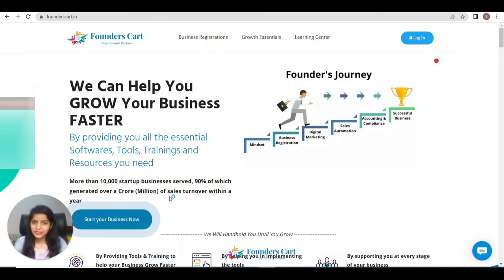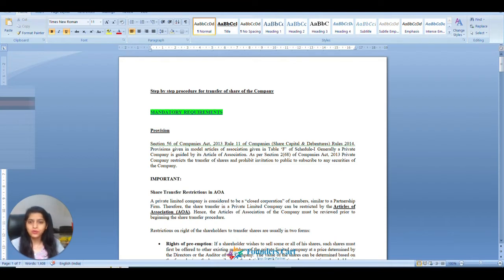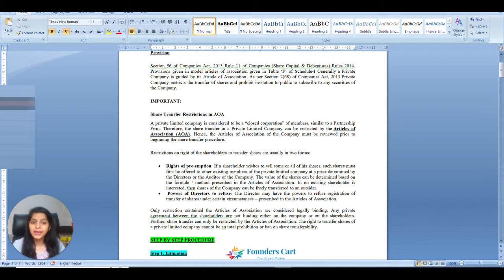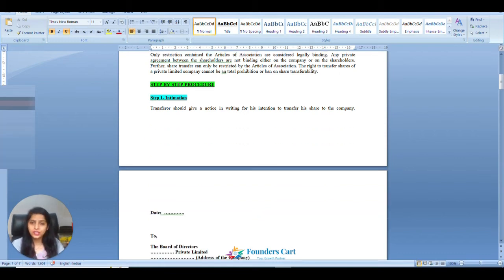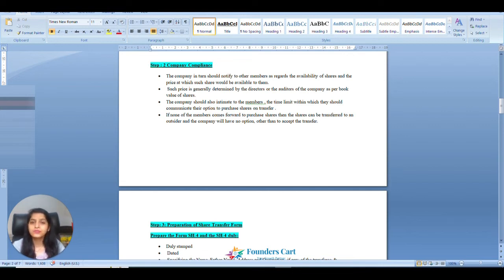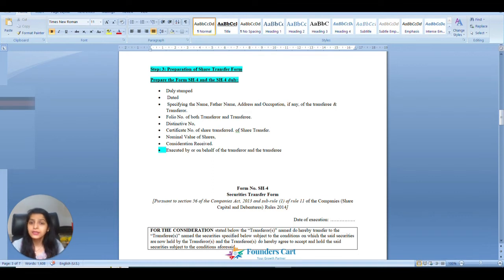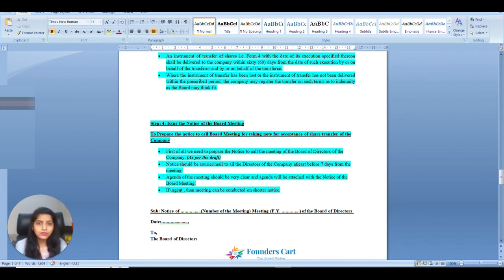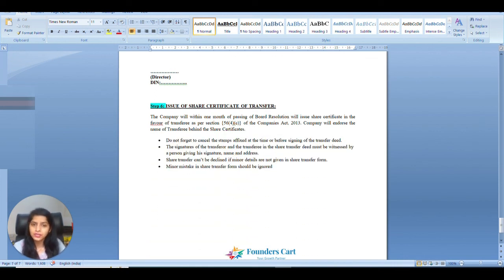How To Transfer Shares Of Private Limited Company - English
In this video, we will tell you how you can transfer shares of your company. You can do it yourself after watching this video or you can take our professional services which we provide at a very reasonable cost.